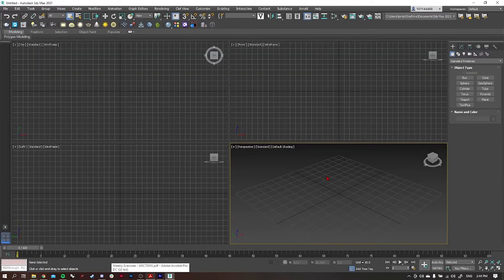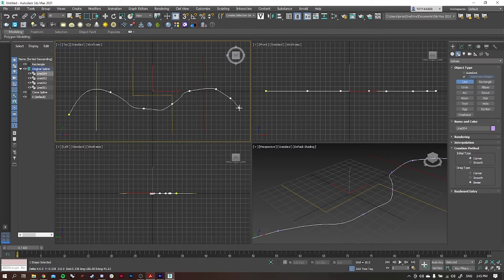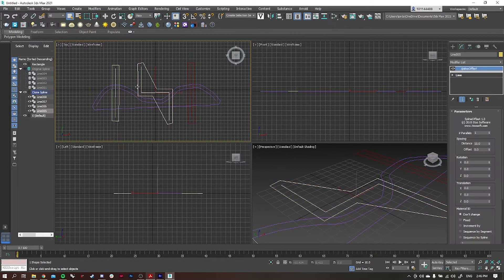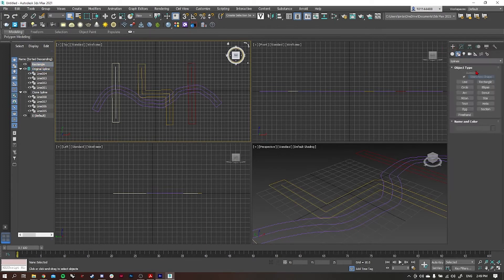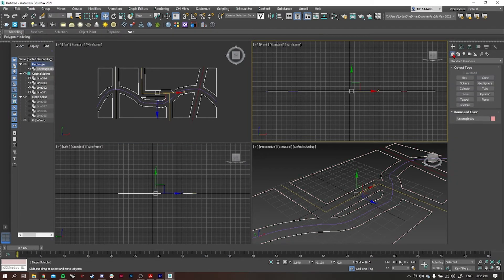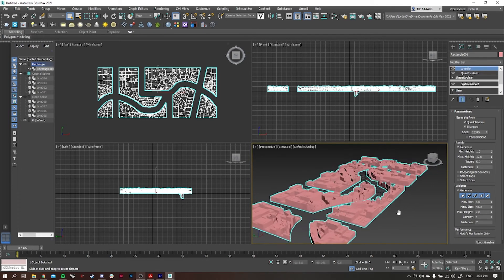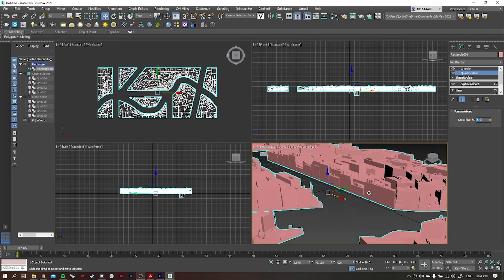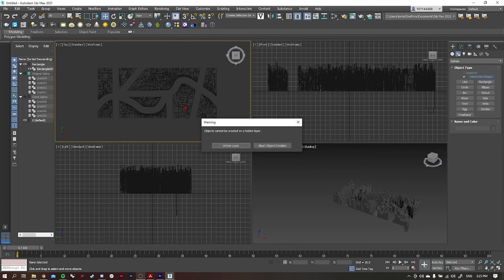3DS Max - Greeble